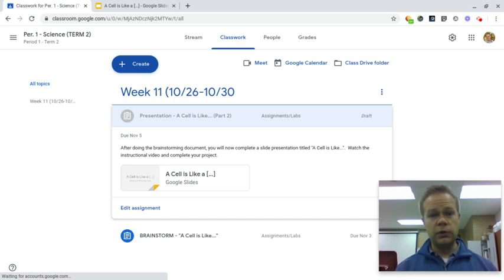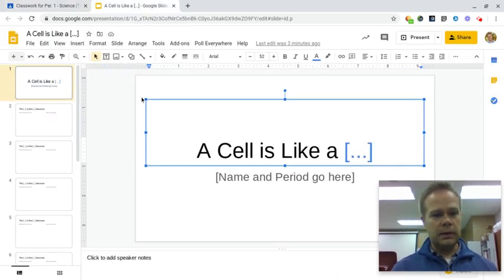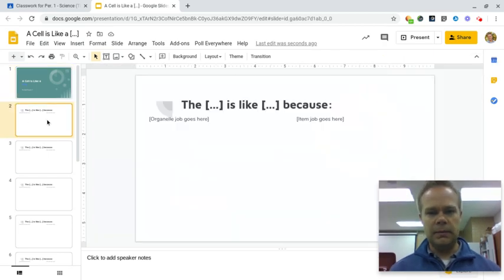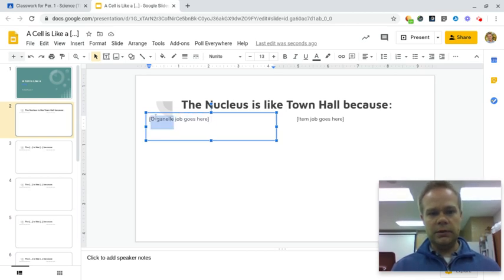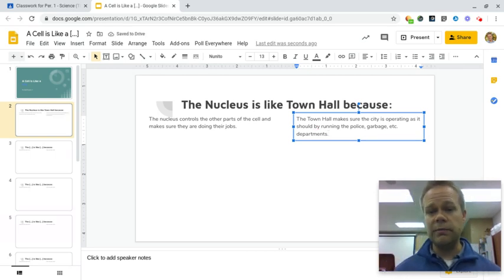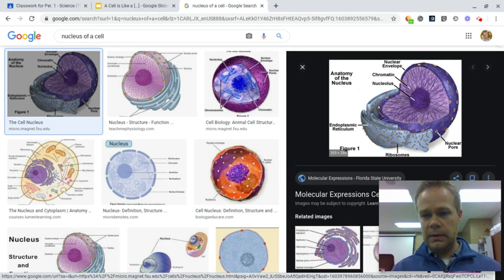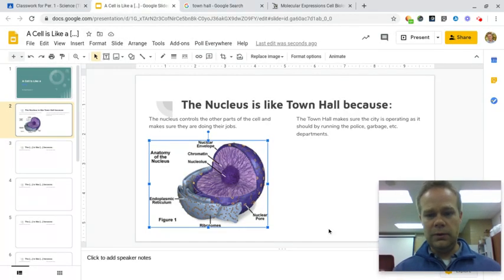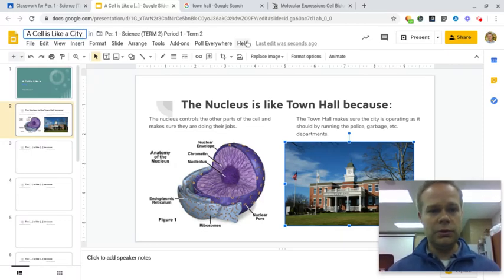"A Cell is Like..." Instructions (Part 2)